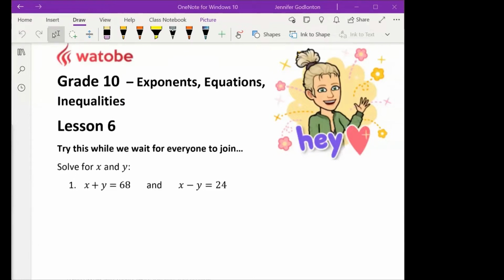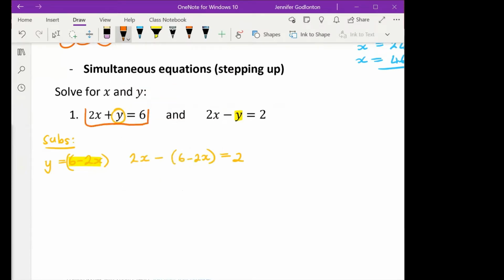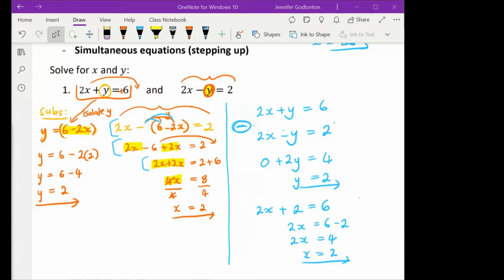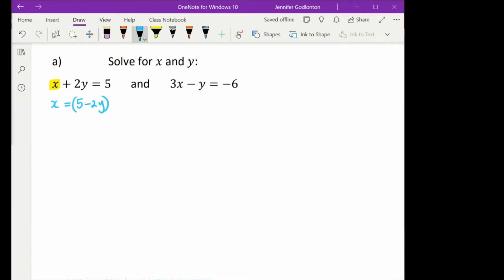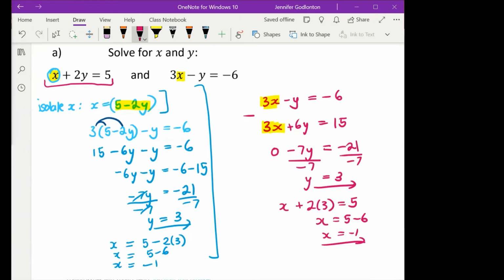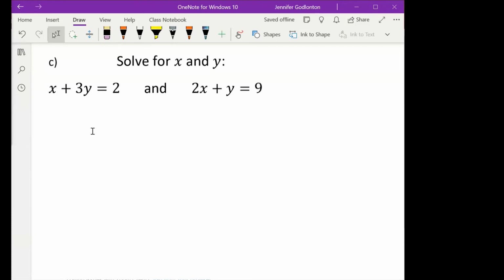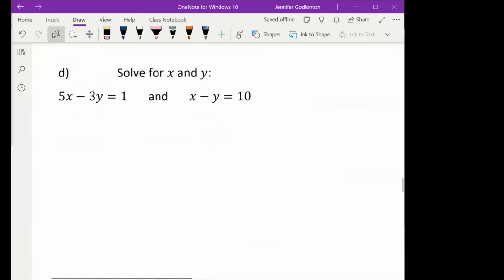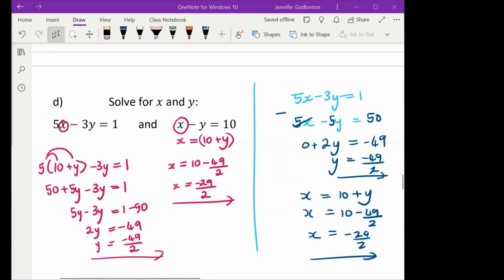Grade 10 - Exponents, Equations and Inequalities (simultaneous equations - stepping up)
Grade 10 | simultaneous | equations | substitution | distribution | elimination |